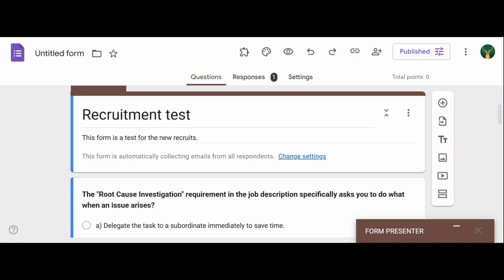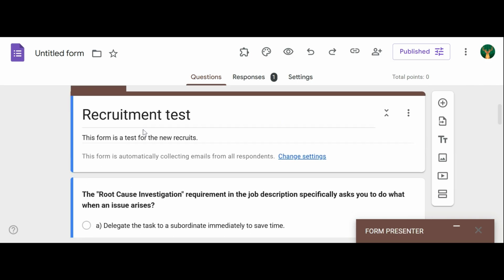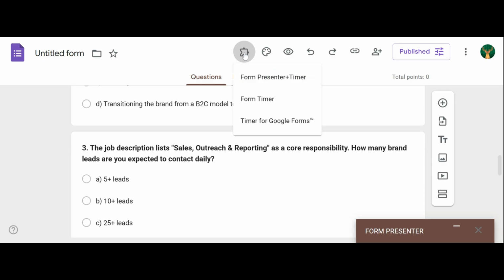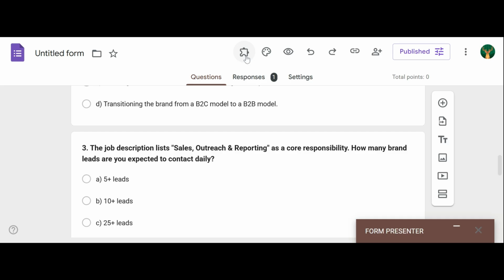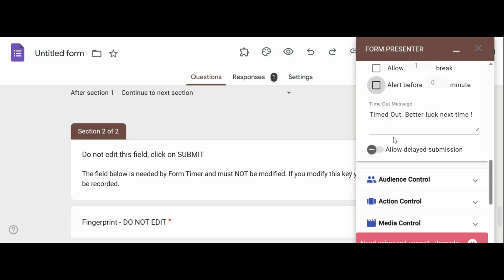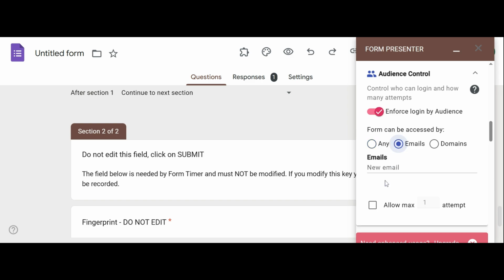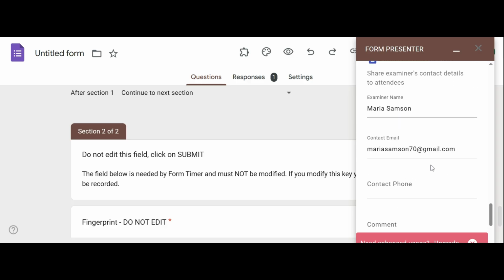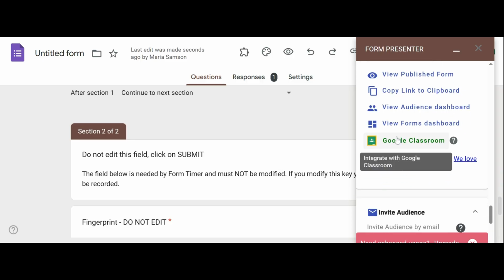How to Make a Quiz or Test with Google Forms | Step-by-Step Tutorial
Master the online tools you need for work with our clear, step-by-step tutorials. We break down essential software and AI tools used by Project Managers, Administrators, Virtual Assistants, Digital Marketers, and Writers.

We focus is on the tools that power modern collaboration and productivity.
Follow me on X to connect personally and collaborate.

You can also find the links to join our Telegram and Whatsapp community in the profile description. On these spaces, we share valuabe information, job updates and motivational content.